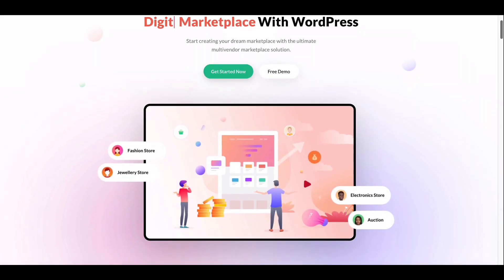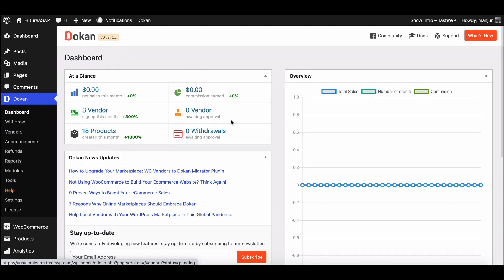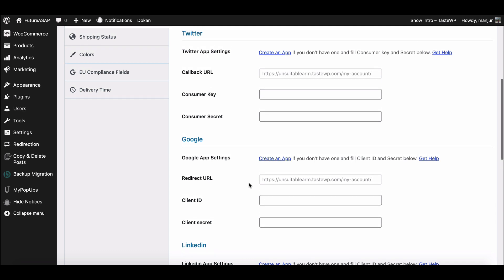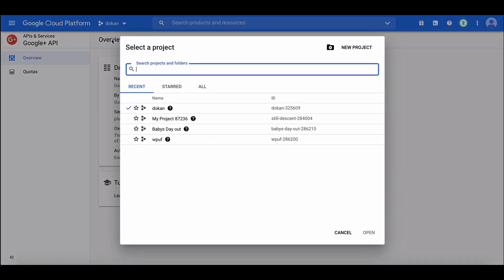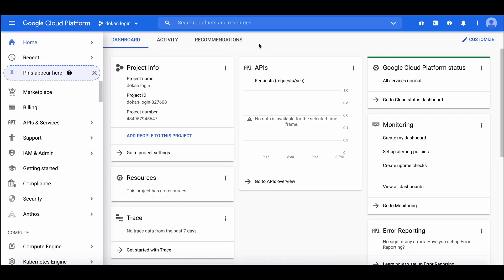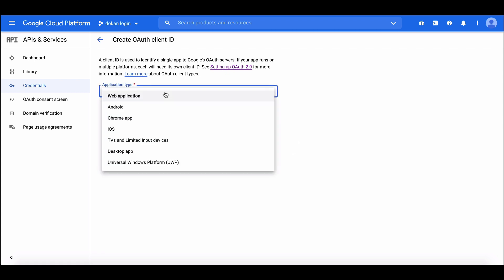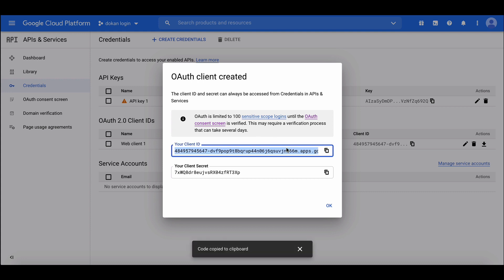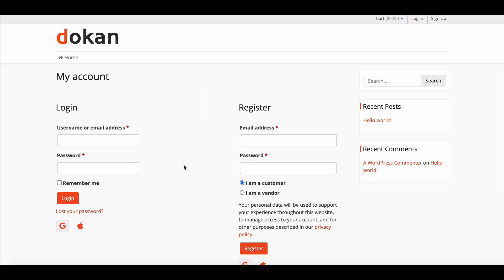How to Set Up Google ID Login on Your Dokan Marketplace for Quick User Access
In this video, we introduce the latest update to Dokan Pro featuring the enhanced Google ID Login option, part of the new Social API integration. With this update, your multi-vendor marketplace users can seamlessly register or log in using their Google accounts, along with other popular social profiles such as Facebook, Twitter, Google Plus, and LinkedIn.

By enabling Google ID login, you offer users a faster, more convenient way to access your marketplace without the hassle of creating new accounts. This not only streamlines the registration process but also enhances the user experience, making your marketplace more attractive to potential customers. With just a few clicks, users can link their existing Google accounts and get immediate access to your platform.

Why Google ID Login Matters:
Simplifies Registration: Users can skip the traditional sign-up process and use their Google credentials to log in, saving time and reducing friction.
Increases User Engagement: Offering multiple login options, including Google, encourages more users to register and interact with your marketplace.
Enhanced Security: Using Google ID login ensures users are benefiting from Google’s advanced security protocols, giving them confidence in their account’s protection.
What You’ll Learn in This Video:
Dokan Settings Overview: Navigate the Dokan settings and enable social login functionality with ease.
Google Cloud Platform Setup: Learn how to access the Google Cloud Platform and create a project to set up Google ID login.
Creating OAuth Credentials: Step-by-step guidance on generating the necessary OAuth credentials, including the Client ID and Client Secret, to securely connect Google login to your marketplace.
Implementing Google ID Login: Apply the Google login option to your marketplace’s sign-in page and ensure smooth integration.
Time Stamps:
00:00 – Dokan Intro
00:30 – Dokan Settings
00:56 – Google Cloud Platform Setup
01:56 – OAuth Credentials Creation

This video will guide you through each step, making it easy for you to add Google ID login to your Dokan-powered marketplace. Watch now and give your users the flexibility they need with a secure and convenient login process!

You can read our documentation.